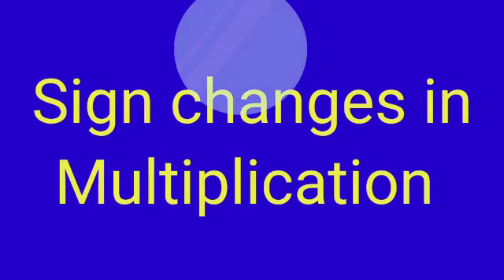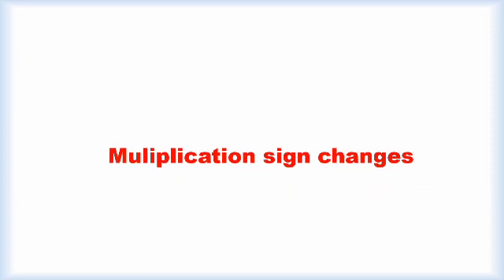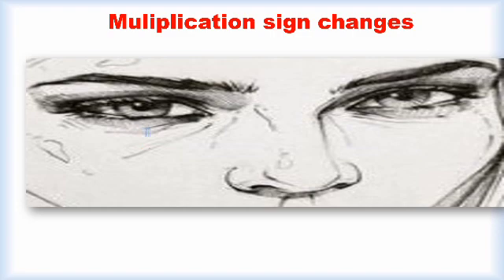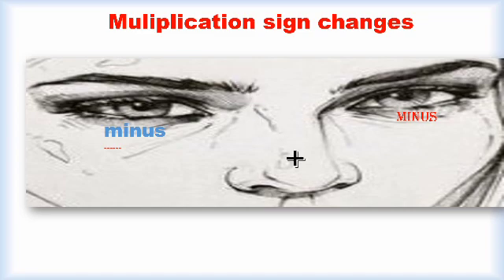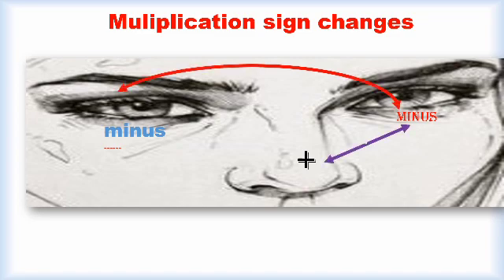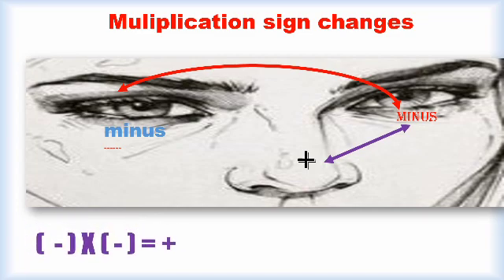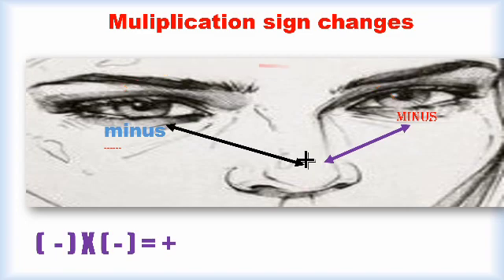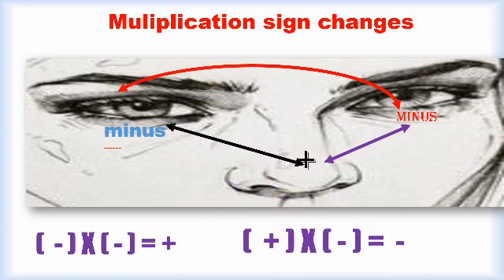Sign changes in multiplication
class all Standards
Content Sign changes in multiplication